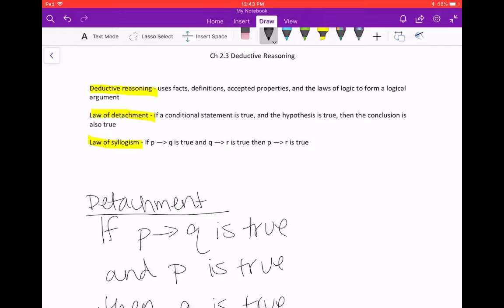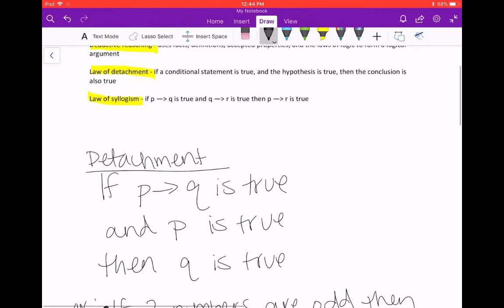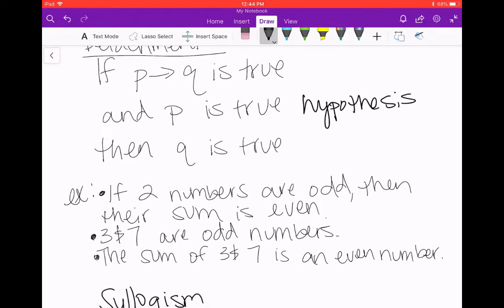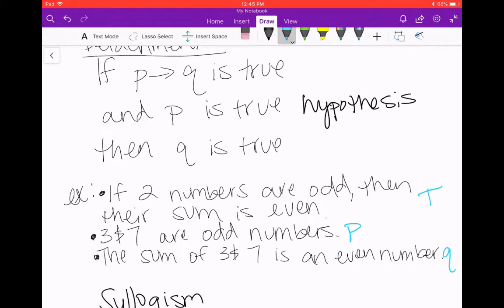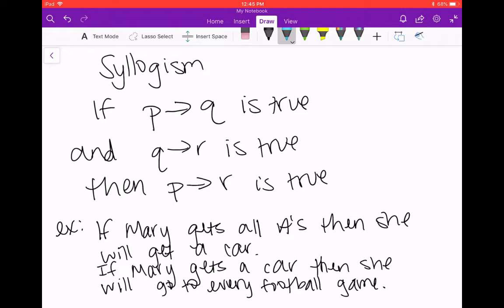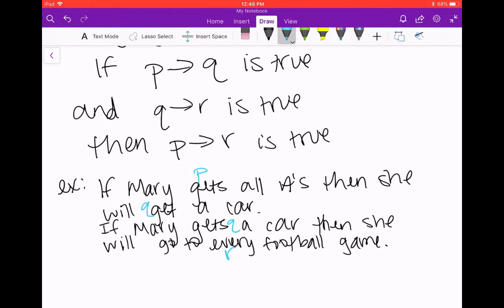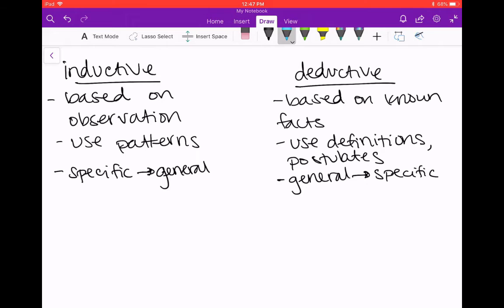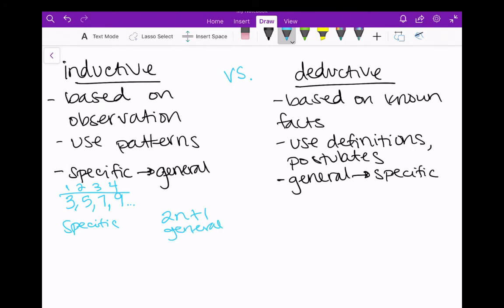Geo Ch 2.3 Deductive Reasoning